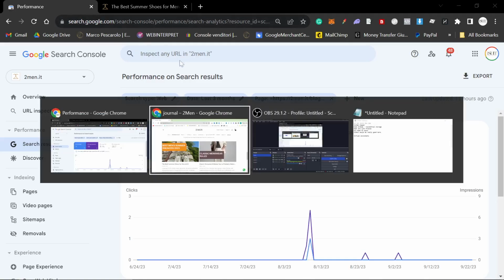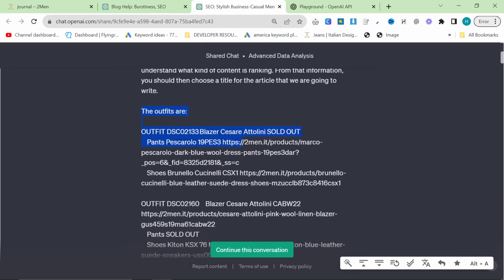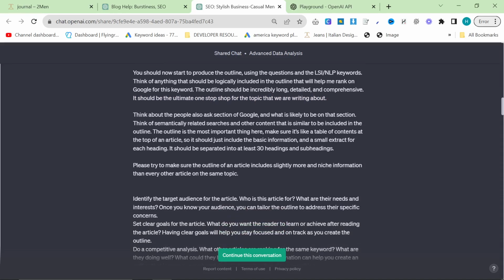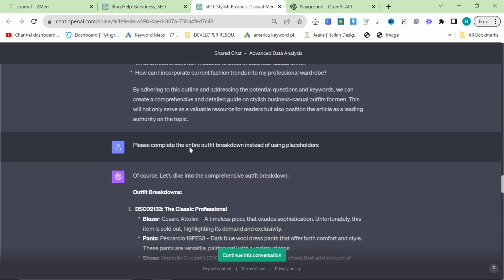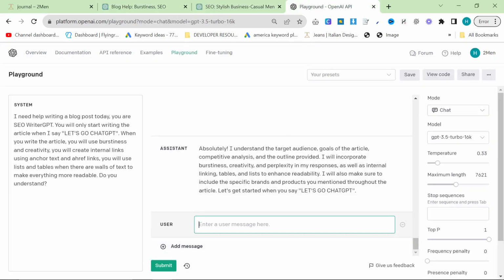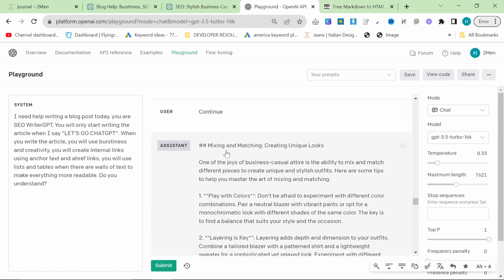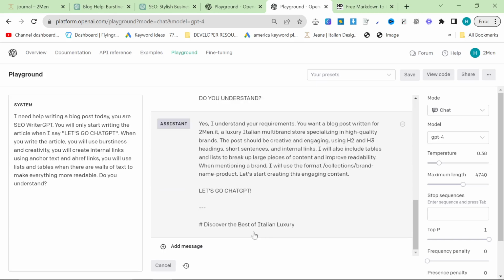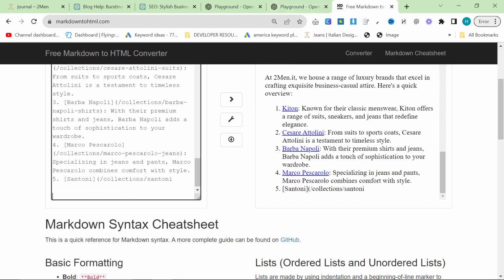Mastering AI SEO: Rank on Google in Less Than 24 Hours with ChatGPT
This workflow has taken my 6 months or more to perfect, but it goes like this

Use the first prompt in order to get an insane outline for the article, you can include outfits if you want
Create visualizations, images, and anything else using code interpreter to visualize the data from the outline
Use my prepping prompt engineering method for ChatGPT inside the playground in order to write the blog post and rank on Google almost instantly
Rank first page on Google within 24 hours using this method and OC

This ai seo chatGPT strategy uses chatGPT-4 with advanced data analysis and is extremely similar to my other workflows, but this workflow first creates an insanely good outline for an article which seems to perform extremely well.

This case study shows that this kind of content ranks a lot more quickly on Google - overall, it’s hard to say which of these

Conversation 1 Prompt 1

I want you to at as a professional SEO. You are doing keyword research for best stylish business casual outfits for men.  The first thing you should do is to search for the keyword on Google and understand what kind of content is ranking. From that information, you should then choose a title for the article that we are going to write.

The outfits are:

Then, you should list 10-20 questions or common themes associated with that keyword. These will be the core of the outline for the article. You should use LSI and NLP keyword logic in order to ensure that we are covering everything that needs to be covered to properly rank this article.

You should now start to produce the outline, using the questions and the LSI/NLP keywords. Think of anything that should be logically included in the outline that will help me rank on Google for this keyword. The outline should be incredibly long, detailed, and comprehensive. It should be the ultimate one stop shop for the topic that we are writing about.

Think about the people also ask section of Google, and what is likely to be on that section. Think of semantically related searches and other content that is similar to be included in the outline. The outline is the most important thing here, make sure it’s like a table of contents at the top of an article, so it should just include the basic information, and a small extract for each heading. It should be separated into at least 30 headings and subheadings.

Please try to make sure the outline of an article includes slightly more and niche information than every other article on the same topic.

Identify the target audience for the article. Who is this article for? What are their needs and interests? Once you know your audience, you can tailor the outline to address their specific concerns.
Set clear goals for the article. What do you want the reader to learn or achieve after reading the article? Having clear goals will help you stay focused and on track as you create the outline.
Do a competitive analysis. What other articles are ranking for the same keyword? What are they doing well? What could they be doing better? This information can help you create an outline that is more comprehensive and informative than the competition.
Use data to support your claims. When you're writing about black tie attire for men, don't just rely on your own opinions. Use data to back up your claims. This will make your article more credible and authoritative.
Keep the tone and style consistent. The tone and style of your article should be consistent throughout the outline. This will help create a smooth and easy-to-read experience for the reader.
Proofread carefully. Before you publish the outline, make sure to proofread it carefully for any errors in grammar, spelling, or punctuation. This will make your article look more professional and polished.

Conversation 1 prompt 2

Can you visualize some of this data, give me 5 graphs, pie charts, flow charts, whatever works fort his article

Conversation 2 Prompt number 1

I need help writing a blog post today, you are SEO WriterGPT. You will only start writing the article when I say "LET'S GO CHATGPT". When you write the article, you will use burstiness and creativity, you will create internal links using anchor text and ahref links, you will use lists and tables when there are walls of text to make everything more readable. Do you understand?